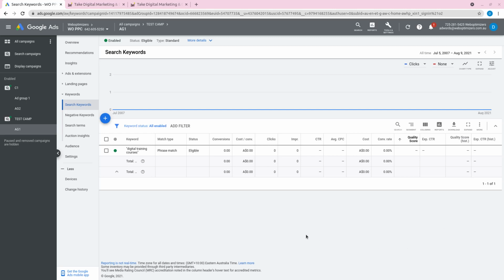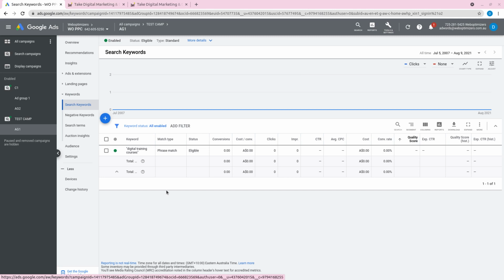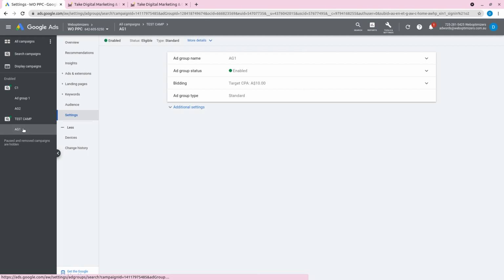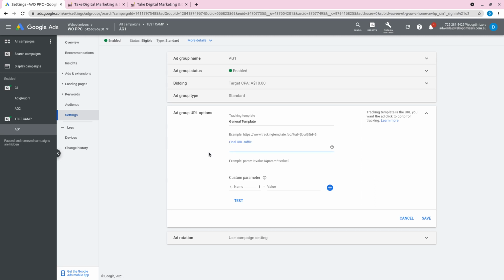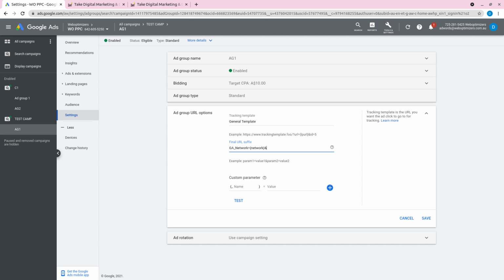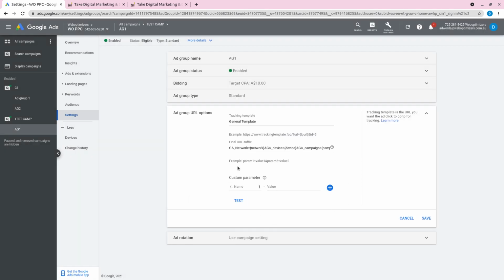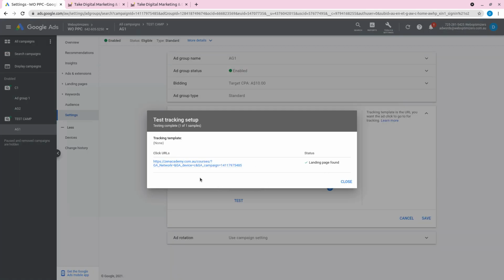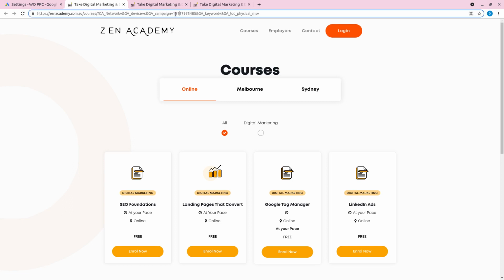UTM tagging on Google Ad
Learn how to set up UTM taggin on Google Ads